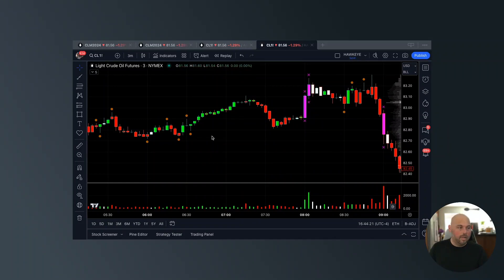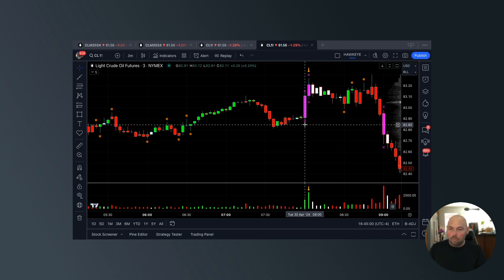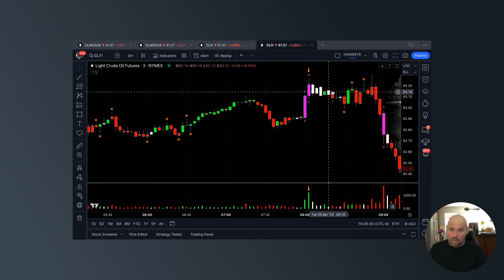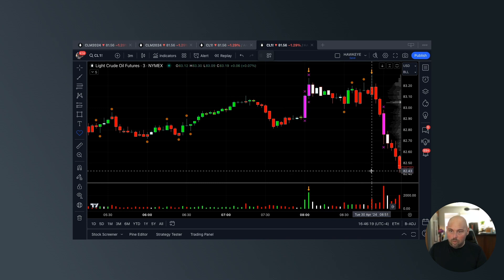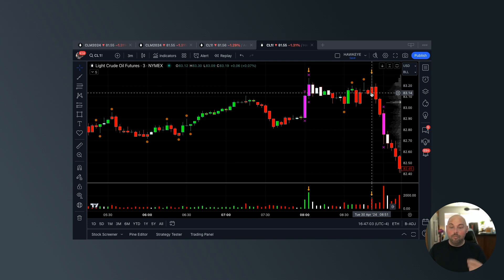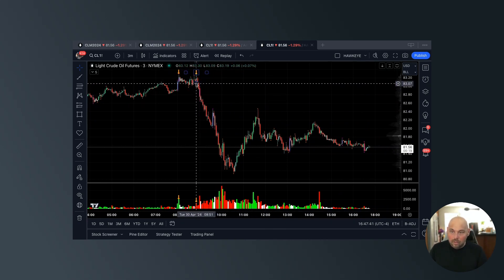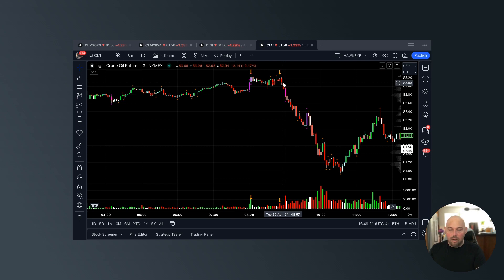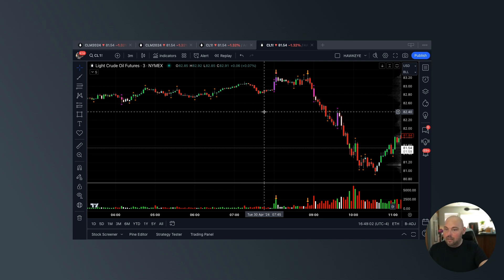Live Trading Breakdown: How I Called the Crude High with Precise Market Analysis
Join Anthony from Hawkeye Traders as he takes you through a live trading session where he accurately predicted a significant market top in crude oil. This video is a must-watch for anyone interested in enhancing their trading skills and learning the intricacies of real-time market analysis.

📊 What You Will Learn:

    Real-Time Trading Strategy: Watch as Anthony calls the crude high live, explaining every step of his decision-making process.
    Key Market Indicators: Learn how to use specific candlestick markers and volume bars to predict market movements.
    Deep Dive into Market Dynamics: Understand the significance of the opening price bar and its impact on market sentiment throughout the trading session.

🔍 Highlights of the Video:

    Anthony's explanation of the crucial role of the opening price in setting the day's trading tone.
    Detailed analysis of volume and price action leading to a confident prediction of market reversal points.
    Specific strategies used to identify entry and exit points, including the significance of the retest phase in confirming market trends.

👍 Why This Video Is a Must-Watch:
This video not only showcases a live trading success but also provides a detailed, step-by-step commentary on how market tops and bottoms can be identified using volume analysis and candlestick patterns. Whether you're a novice looking to learn or an experienced trader honing your skills, this video offers invaluable insights.